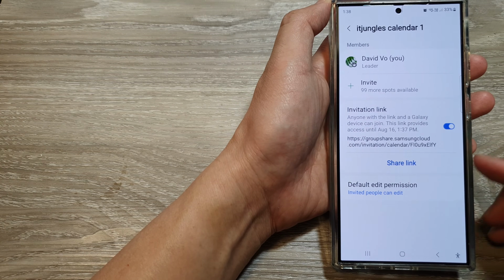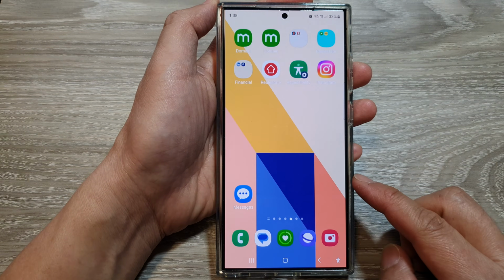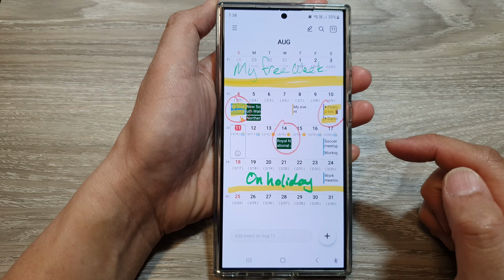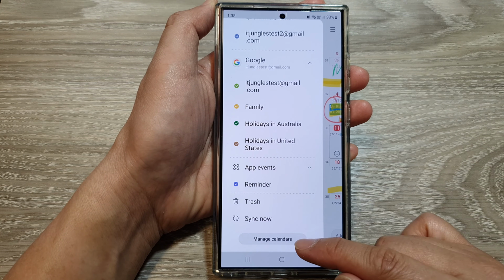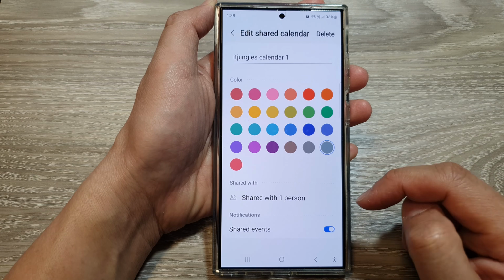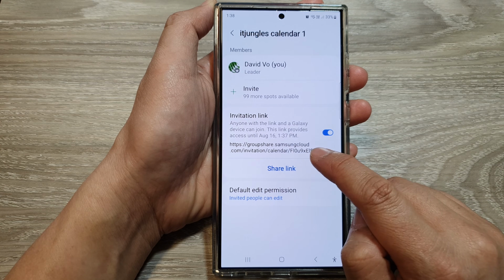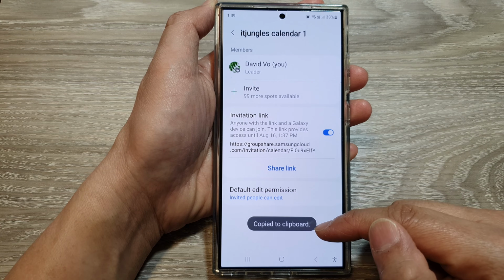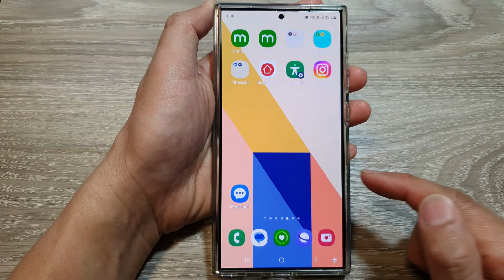Galaxy S24/S24+/Ultra: How to Get a Shared Calendar Share Link 📅🔗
In this video, I will show you how to get a Shared Calendar share link on the Galaxy S24/S24+/S24 Ultra. You'll learn how to access the Calendar settings, create a shared calendar, and generate a unique link that anyone can use to view or even edit your schedule.